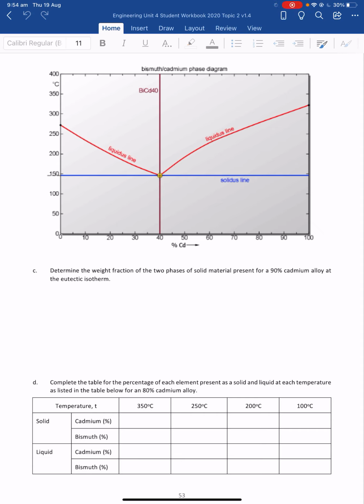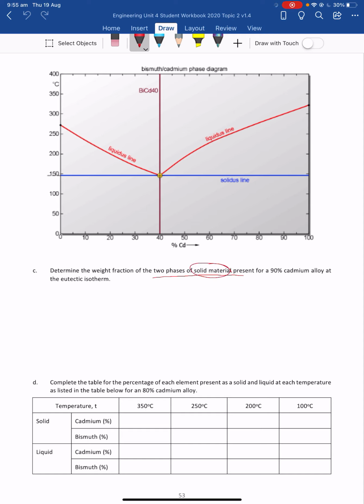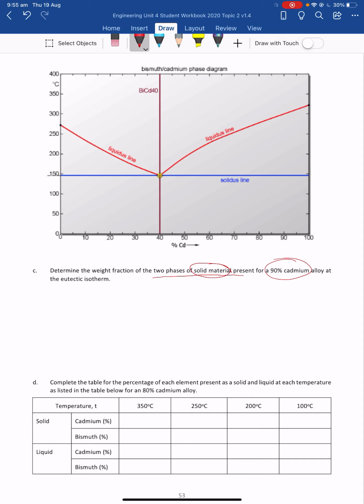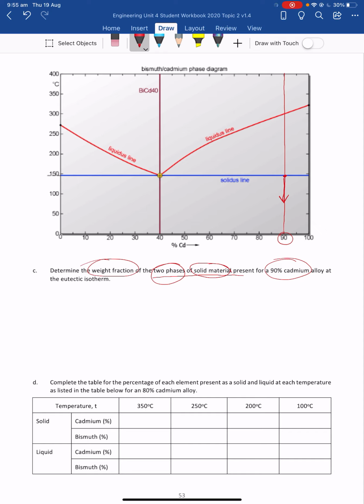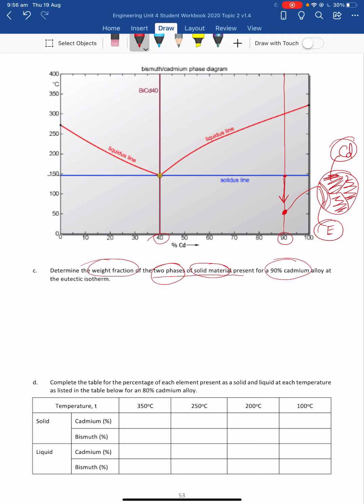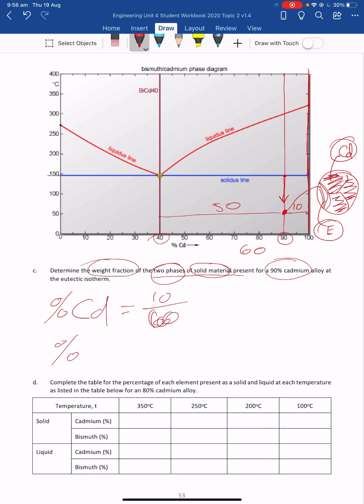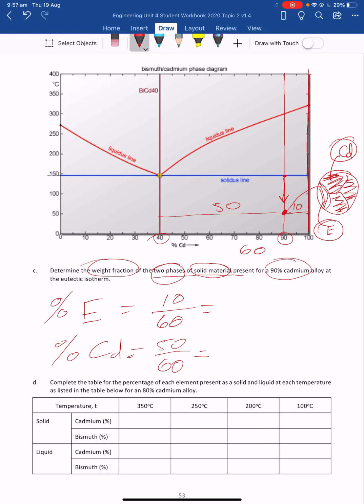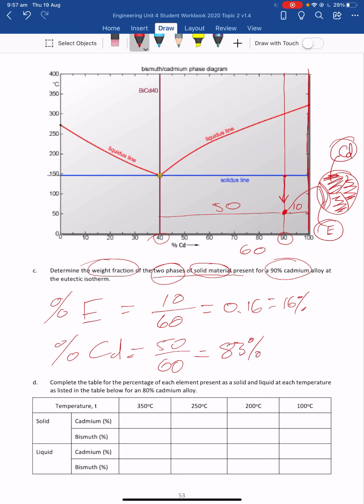Weight Fraction of Solid Binary Eutectic System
Calculating the Weight Fraction of Solid Binary Eutectic System which has cooled.